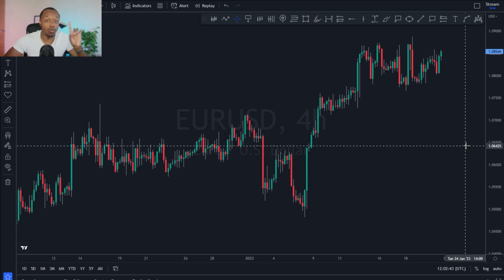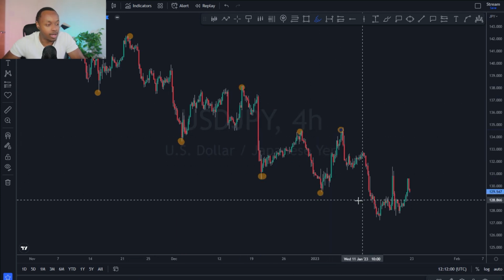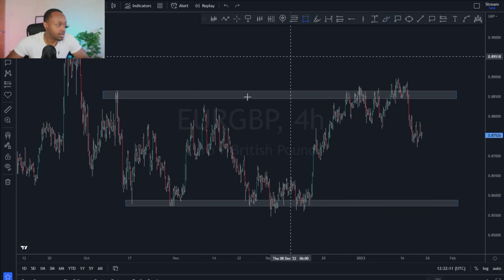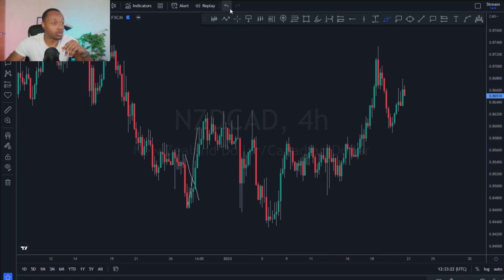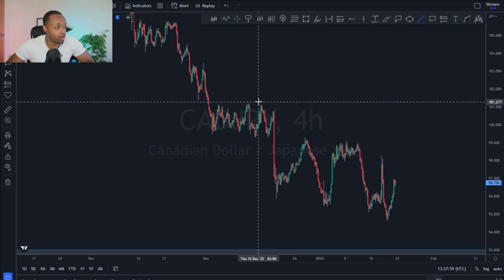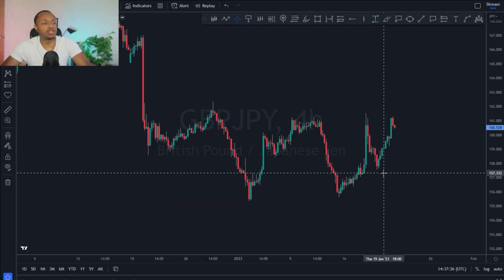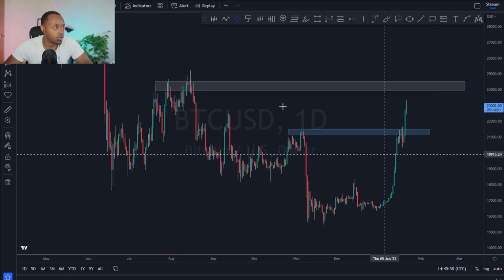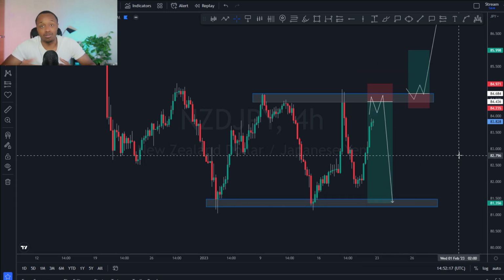Weekly Forex Market Analysis 23 - 27 Jan 2023 | Major, Minor, Commodity and Crypto Pairs Analysed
Weekly Forex Market Analysis 23 - 27 Jan 2023 | Major, Minor, Commodity and Crypto Pairs Analysed. Get a forex analysis for the daily, weekly, and monthly timelines for 14 Forex market pairs, including Major, Minor and Commodity pairs including Gold and Bitcoin for the coming week. I analyse the market swings and use the areas of support and resistance to identify possible buy or sell opportunities for the coming week. I map out targets for the trades in the coming week and identify possible entry areas in the market.

Contents Page
Introduction - 0:00
My Trades - 00:24
EUR/USD Forex Analysis - 02:34
USD/JPY Forex Analysis - 05:06
USD/CAD Forex Analysis - 07:32
EUR/GBP Forex Analysis - 09:48
AUD/USD Forex Analysis - 12:20
NZD/CAD Forex Analysis - 14:47
GBP/NZD Forex Analysis - 17:05
CAD/JPY Forex Analysis - 19:27
GBP/USD Forex Analysis- 21:34
GBP/CAD Forex Analysis - 23:31
GBP/JPY Forex Analysis - 25:22
XAU/USD Analysis - 27:51
BTC/USD Crypto Analysis - 30:05
Bonus Pair - 32:26